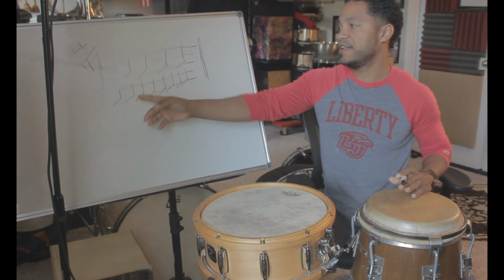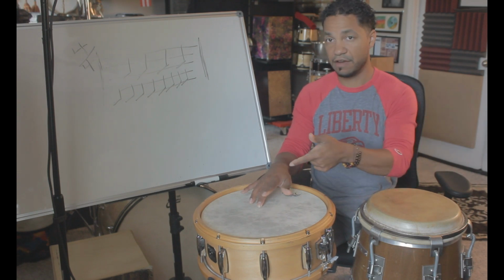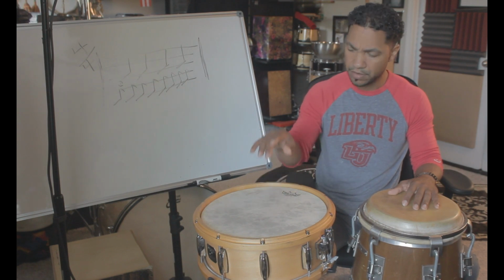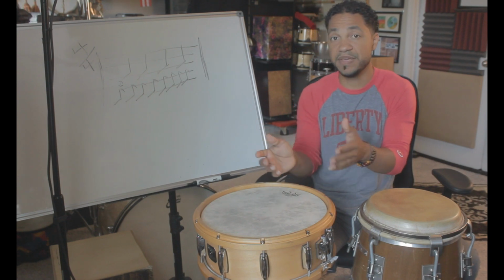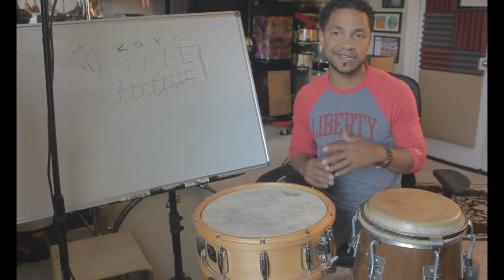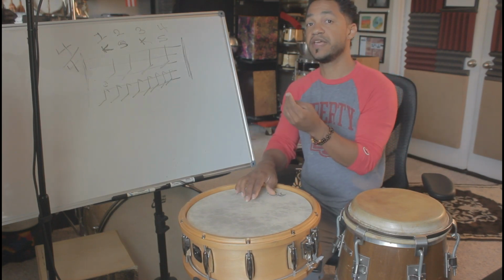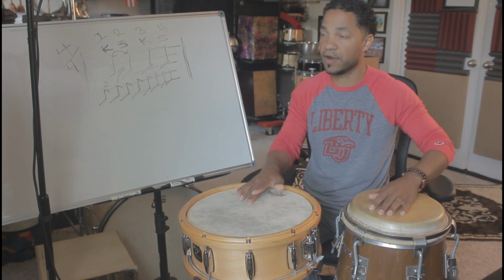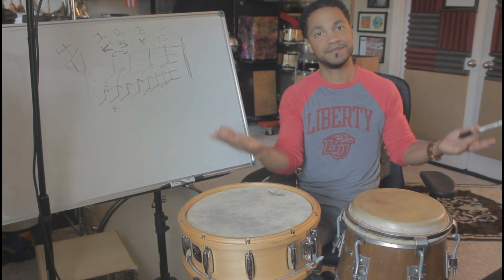Music Theory for Rhythm; Learning to count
In this lesson I go over some basic (Western) music theory as it pertains to rhythm and counting. Developing a skill of counting helps with learning new songs, structure/fills/transitions, and improvisation.
Here are a few other videos I have published in the past with relevant material.